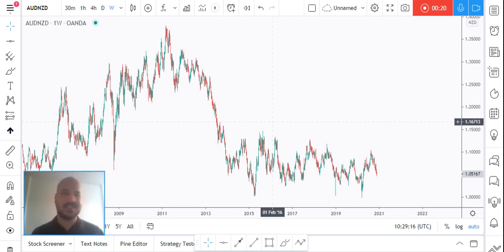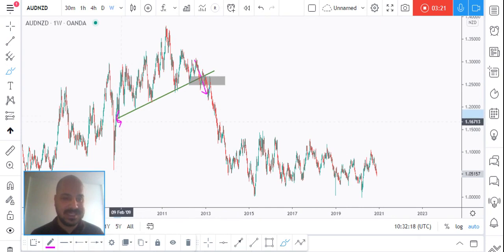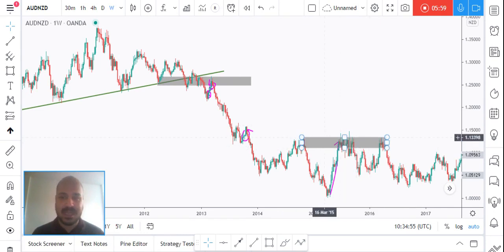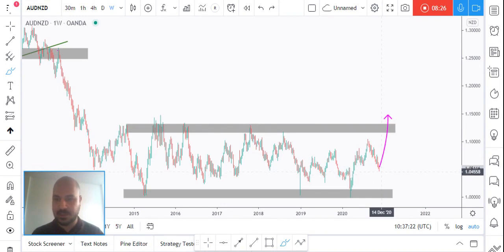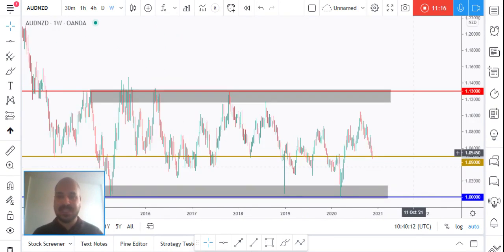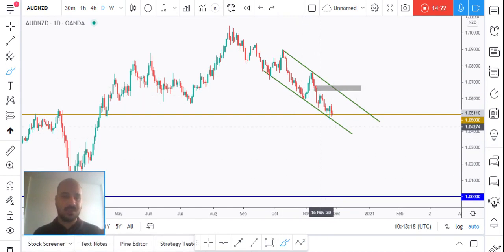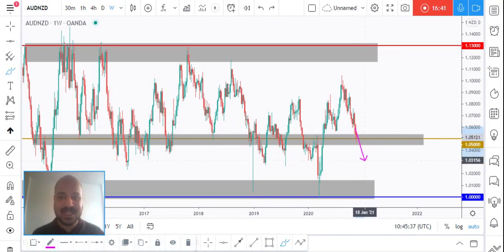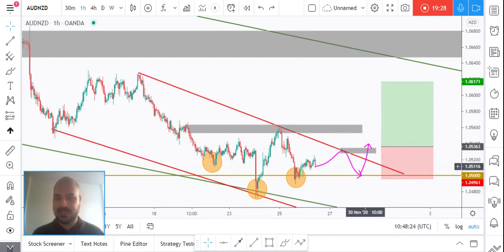HOW to read the market structure analysis like a pro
Hello everyone in, this video we are going to learn how to read the market structure in a practical way through a live top - down analysis example on AUDNZD

And feel free to post ideas/suggestion for the next education video in the comment section

Richard William FX